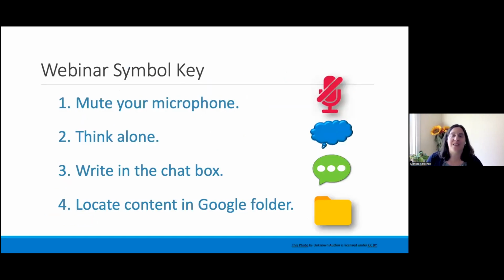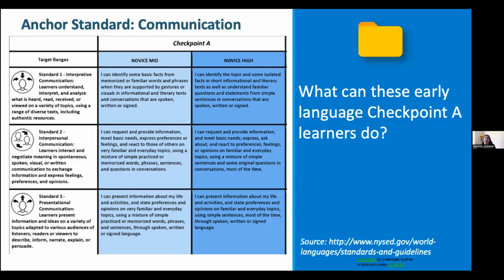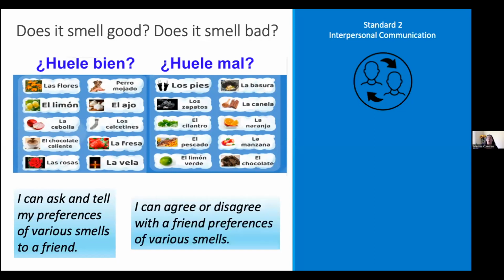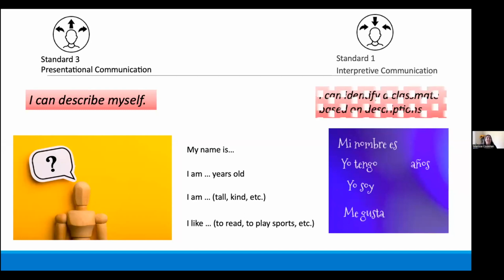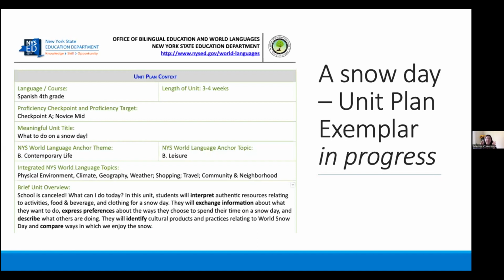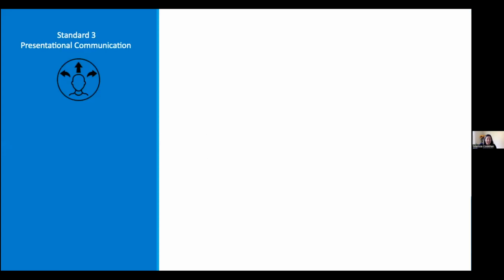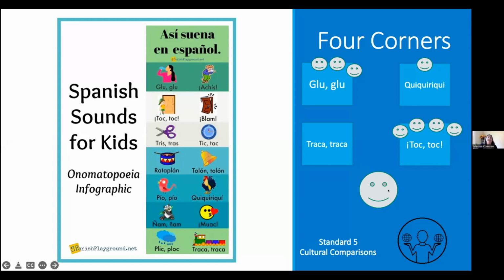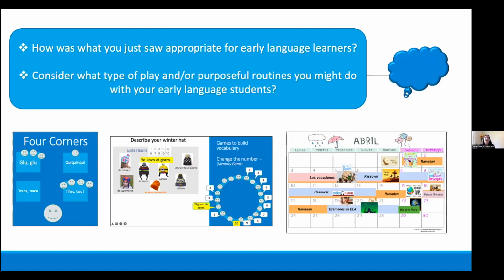World Languages in the Elementary Schools and the Revised Standards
Webinar description:  How can early language teachers create proficiency-based lessons that align to the revised standards? In this session, participants will discover how FLES teachers can plan engaging and developmentally-appropriate lessons that promote proficiency development for students in grades K-6. Participants should include administrators and teachers of World Language or Dual Language programs at the elementary school level, or administrators and teachers interested in establishing such programs.